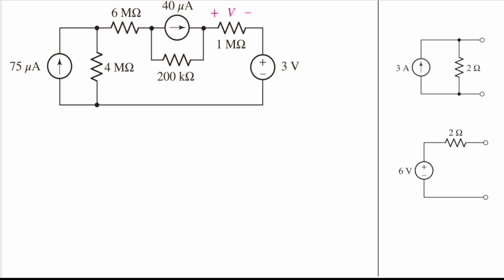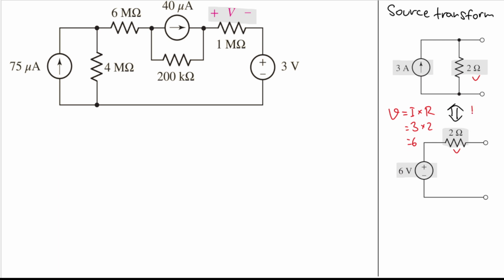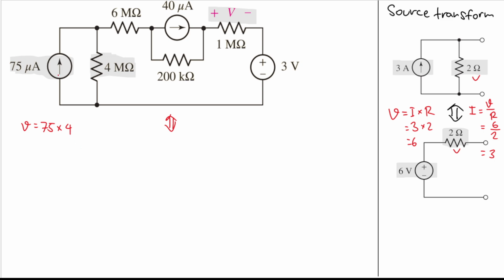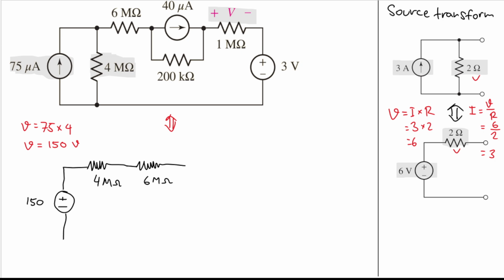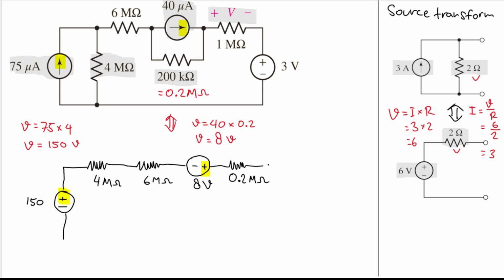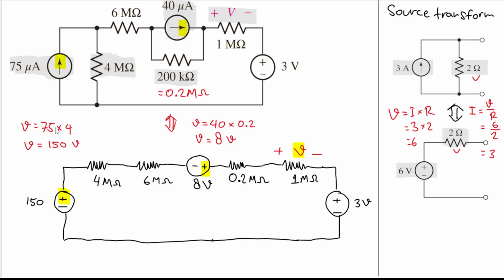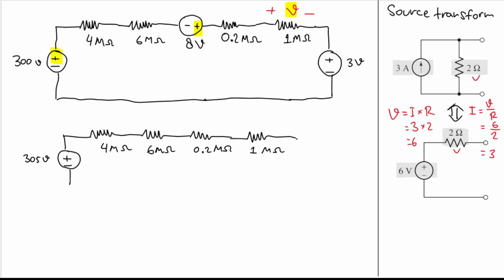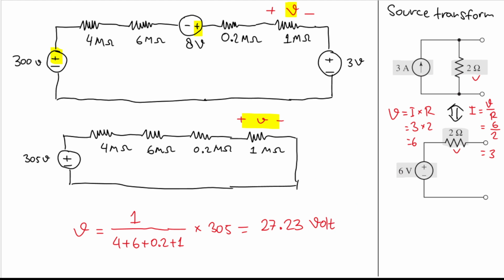14. DC CIRCUIT: SOURCE TRANSFORMATION EXAMPLE SOLVE [Hayt Practice 5.4]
5.4 For the circuit of Fig. 5.20, compute the voltage V across the
1 MΩ resistor using repeated source transformations and resistor
combinations to first simplify the circuit as much as possible.

5.4 For the circuit of Fig. 5.20, compute the voltage V across the
1 MΩ resistor using repeated source transformations and resistor

5.4 For the circuit of Fig. 5.20, compute the voltage V across the
1 MΩ resistor using repeated source transformations and resistor

Learn how to simplify complex DC circuits using source transformations!
In this step-by-step tutorial, we demonstrate how to apply source transformation techniques to convert between voltage sources with series resistances and current sources with parallel resistances. This method helps in reducing circuit complexity and making analysis easier, especially when solving for voltage, current, or equivalent resistance.

✔️ Ideal for electrical engineering students
✔️ Covers both voltage-to-current and current-to-voltage transformations
✔️ Includes clear explanations and circuit diagrams
✔️ Based on common textbook problems

Whether you're preparing for exams or just want to strengthen your fundamentals, this video provides a clear and practical walkthrough of source transformation examples in DC circuits.